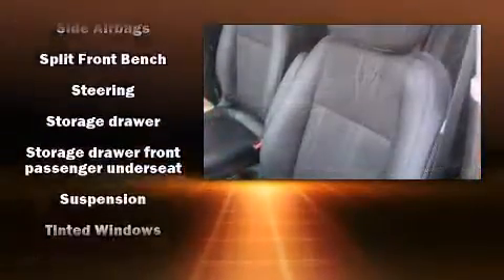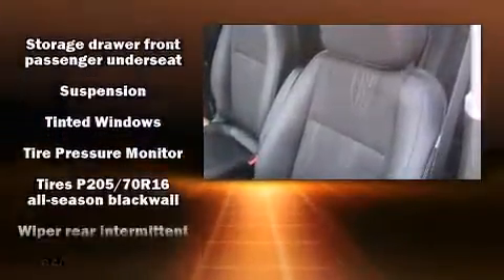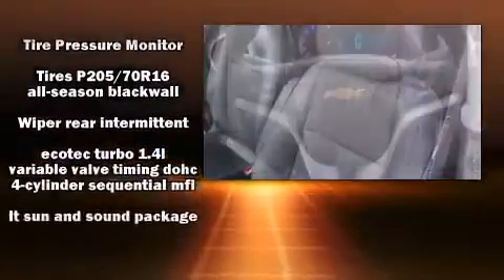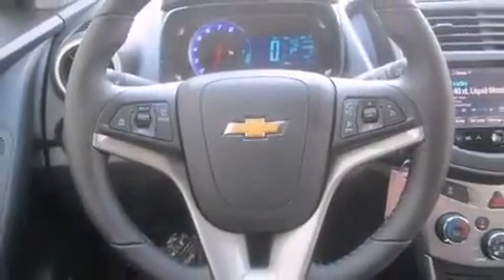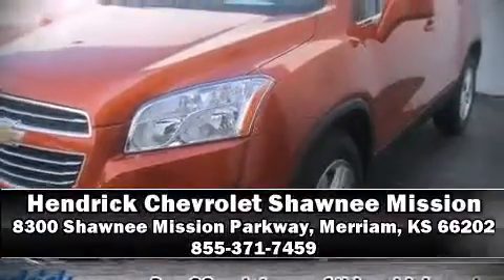2015 Chevrolet Trax LT in Merriam, KS 66202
The 2015 Chevrolet Trax. A turbocharger is also included as an economical means of increasing performance. It's equipped with tons of terrific amenities, but it won't break your budget. Like all wheel drive, delay-off headlights, front bucket seats, tilt and telescoping steering wheel, heated door mirrors, remote keyless entry, cruise control, and power windows. In the event of a rollover collision, side curtain airbags provide additional protection for outboard seated passengers. Our team is professional, and we offer a no-pressure environment. They'll work with you to find the right vehicle at a price you can afford. We are here to help you.